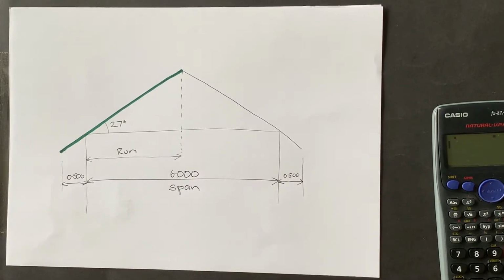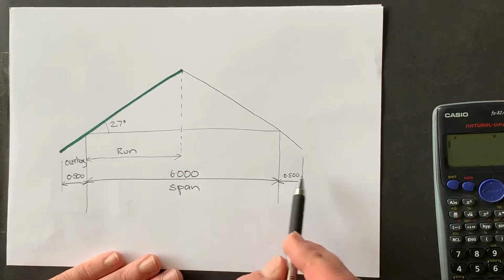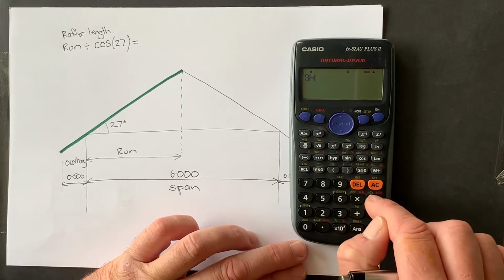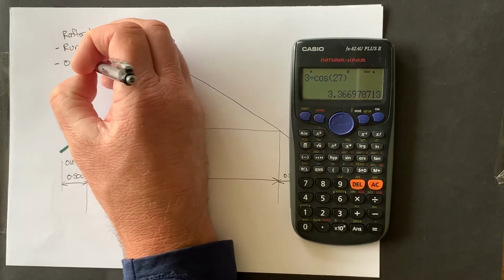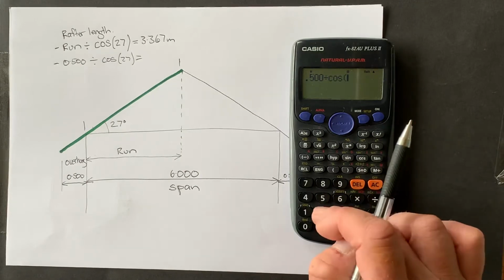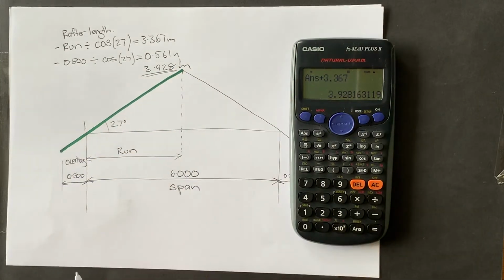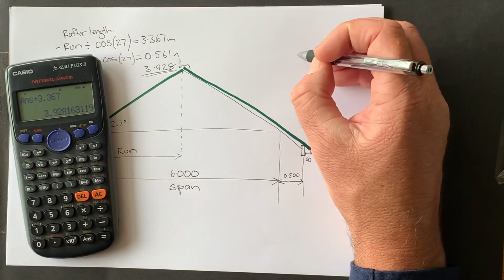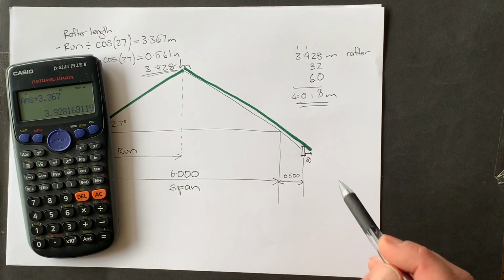How to work out the length of a sheet of long run roofing